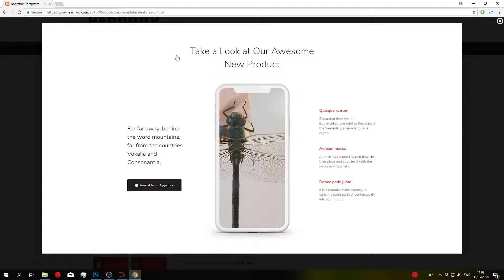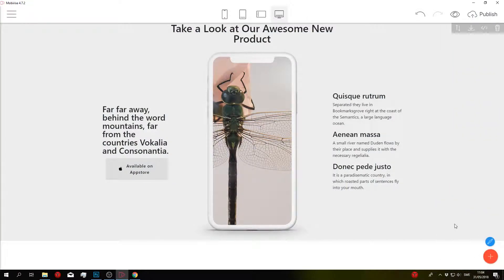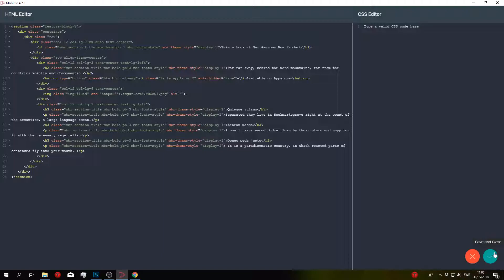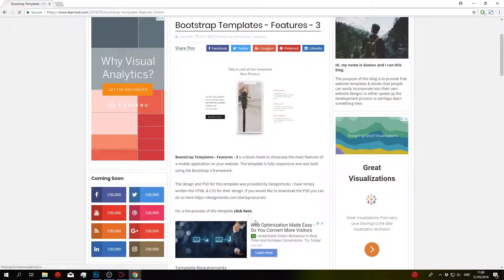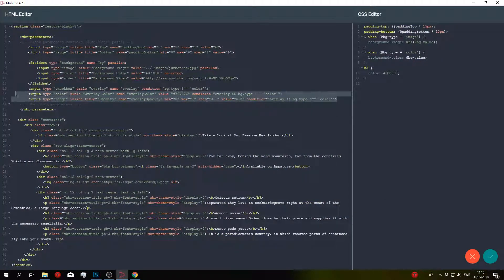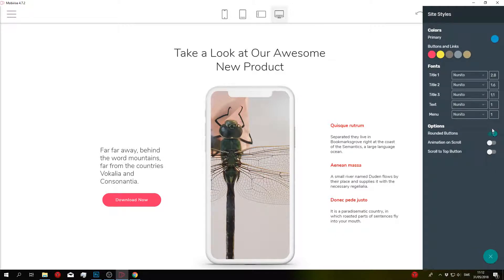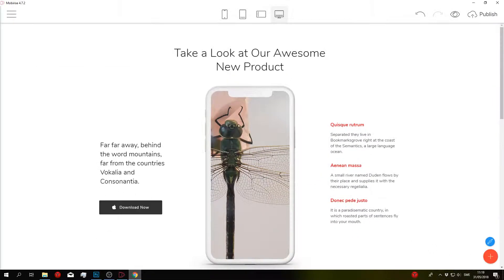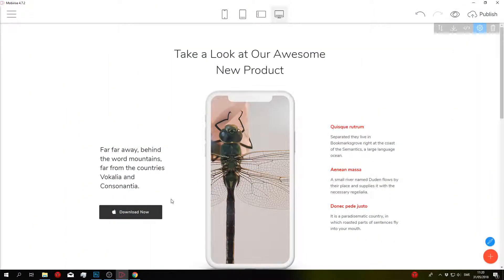How to convert a Bootstrap block into a Mobirise Block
This video shows you step by step how to convert a Bootstrap block into a Mobirise Block.

Requirements
Mobirise 4
Mobirise code editor extension